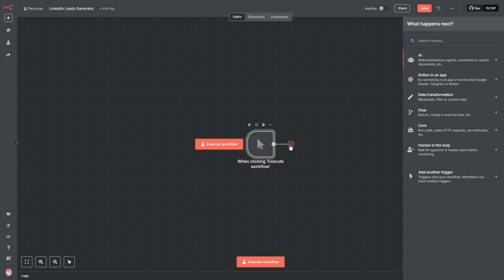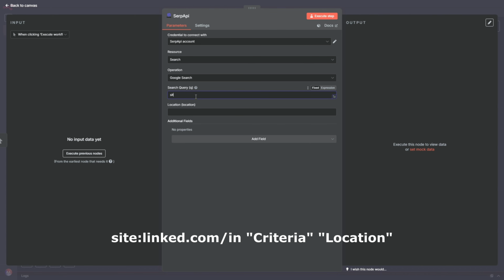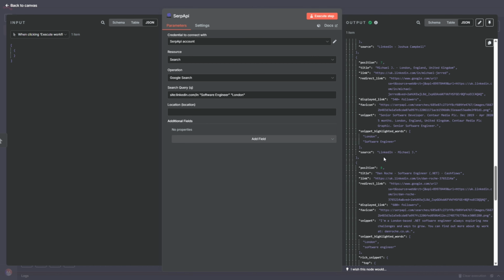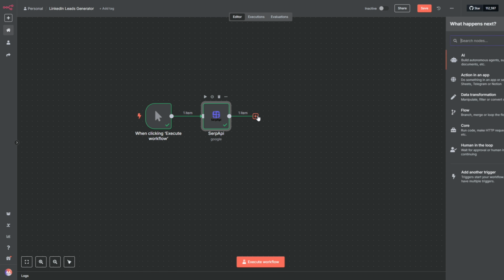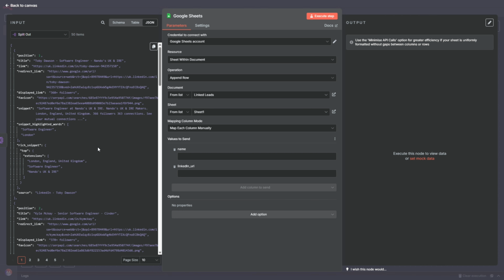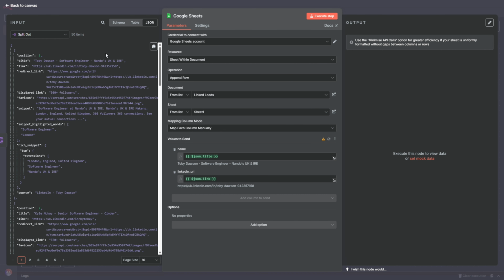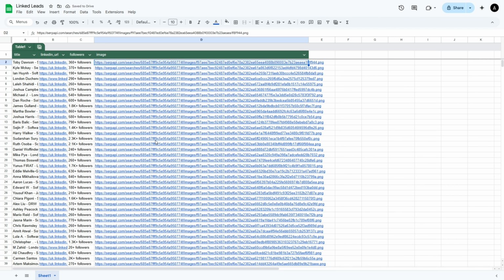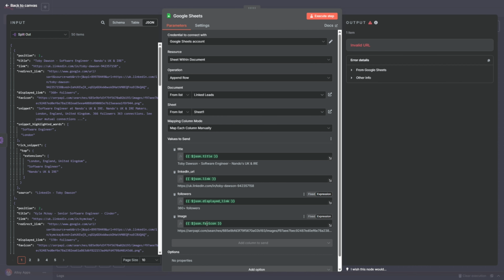Get HIGH QUALITY LinkedIn Leads with This Simple N8N Workflow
In this step-by-step tutorial, I’ll show you how to build a fully automated LinkedIn lead generation system using n8n, SerpApi, and Google Sheets.

✅ Scrape LinkedIn leads directly from Google search
✅ Filter and validate the results automatically
✅ Store leads neatly in Google Sheets
✅ Works 24/7 — while you sleep 😴

🔥 Whether you’re a freelancer, marketer, or startup founder — this is the ultimate growth hack to fill your outreach pipeline for FREE. This is the ultimate lead generation hack no coding, no scraping headaches, no paid tools.

🎶Audio Credits:
Songs: Syotto - Yours, Jon Holun - Ocean Eyes & Syotto - Swim

💬 Got questions or want more automation hacks? Drop them in the comments!